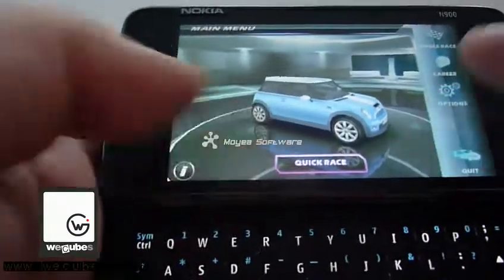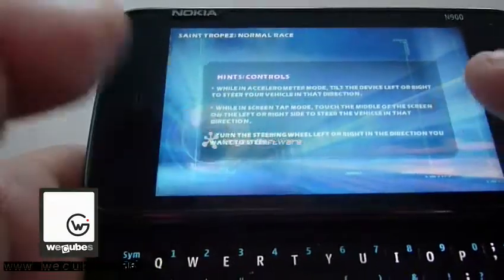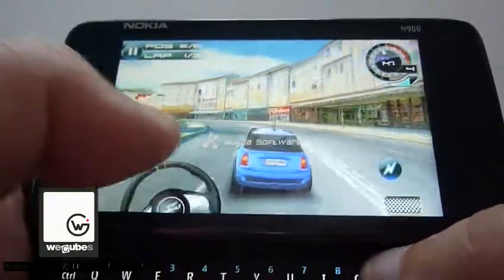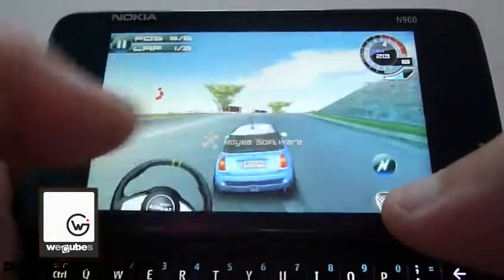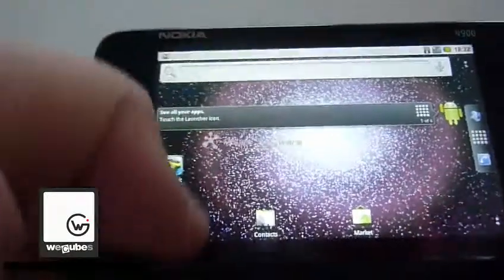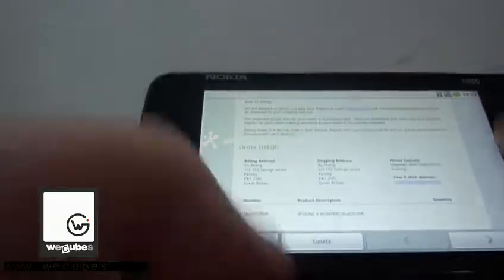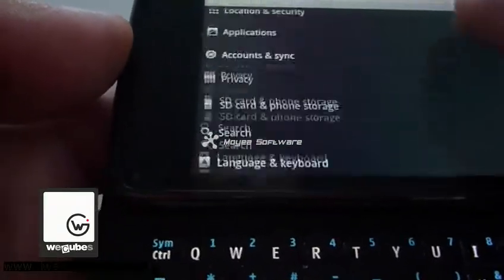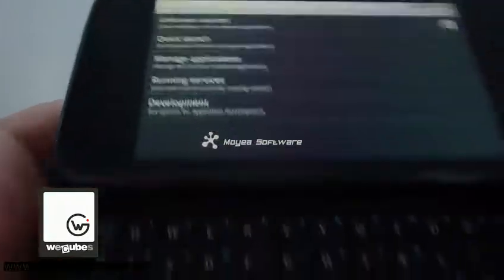NITDroid 3D GFX 6.0 Version on N900 by weGeeks PART2 (Asphalt5 demonstrated)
Special thanks to DJ_Steve for his hard work to make it possible to have Android on Nokia N900